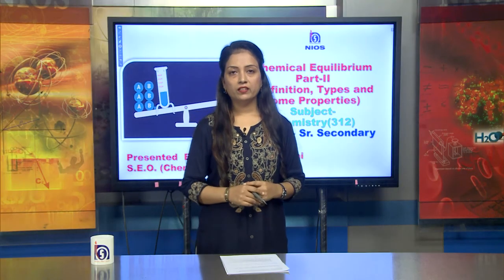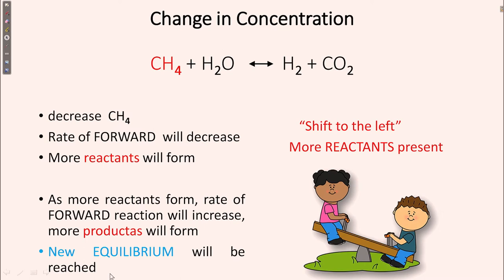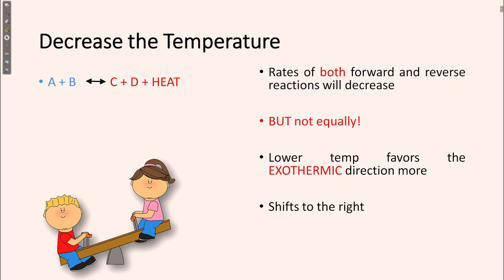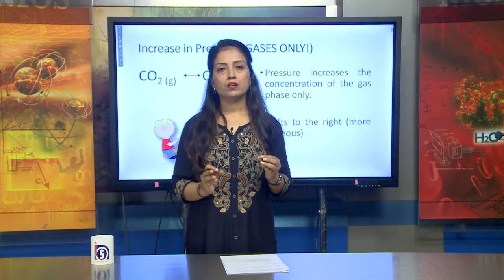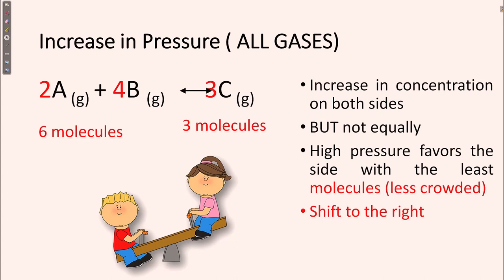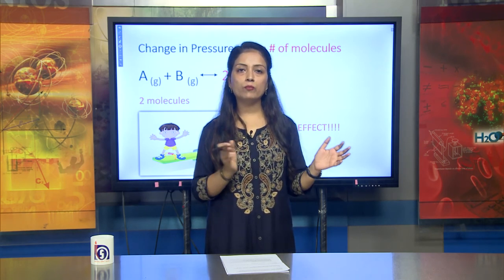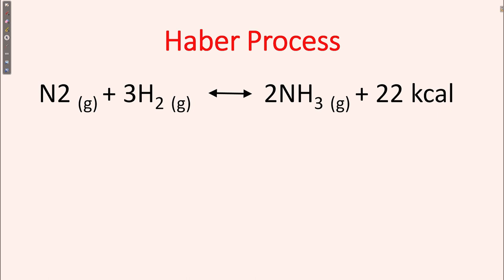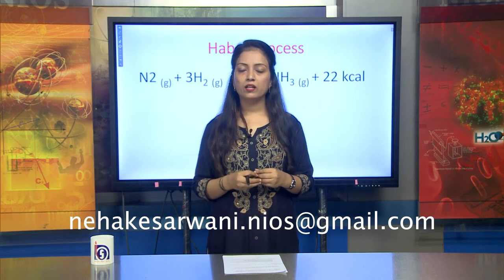117, Chemistry, Chemical Equilibrium,Part 2, Definition , types and Some Properties